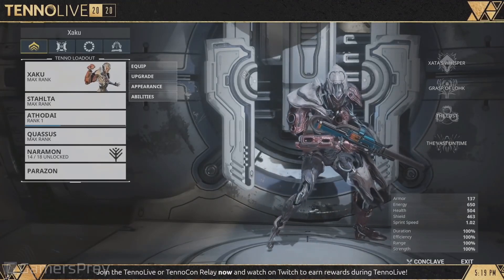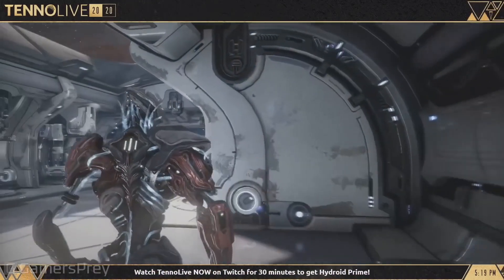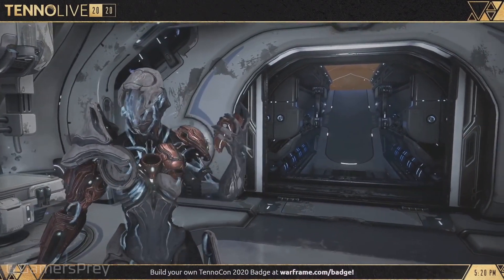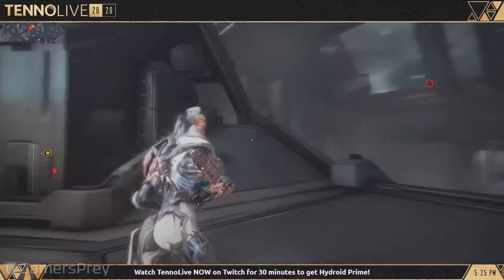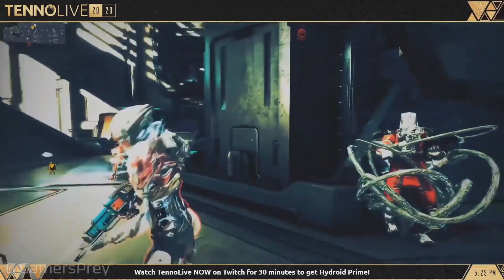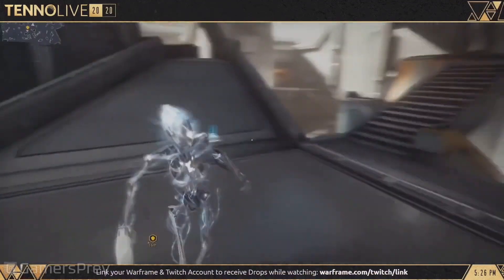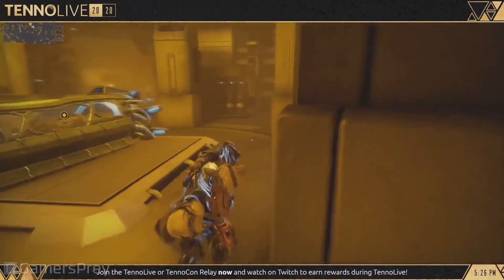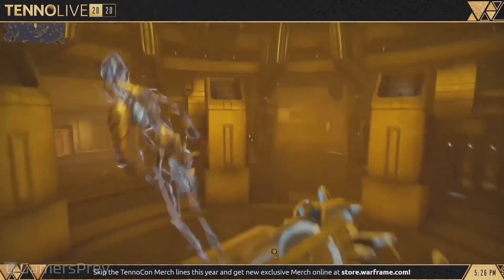XAKU THE VOID WARFRAME (Warframe)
Star here, Welcome to my video on Xaku the Void Warframe in Warframe. Xaku is the 44 Warframe to be added into Warframe, He is based around a sentient look and was supposed to be the broken warframe but is that true Thank you for watching, I hope you enjoyed      -スター